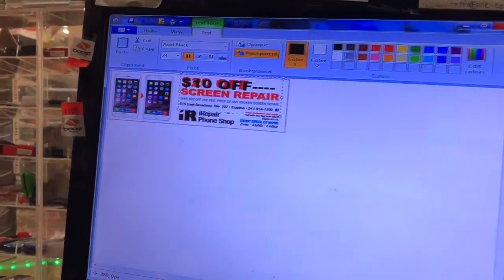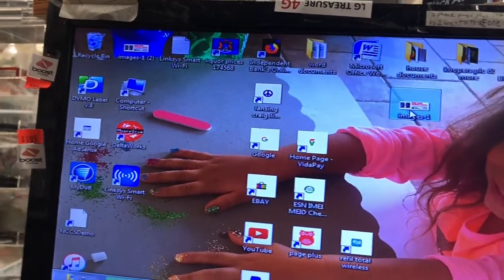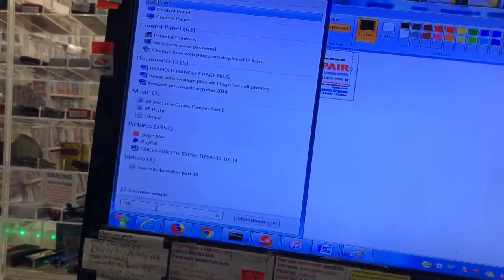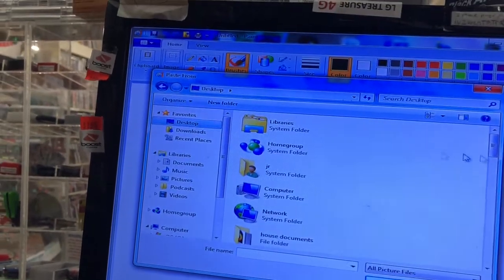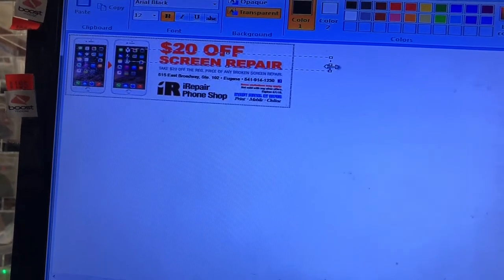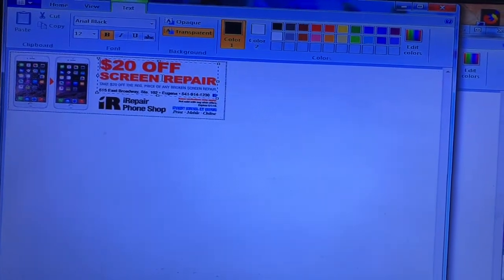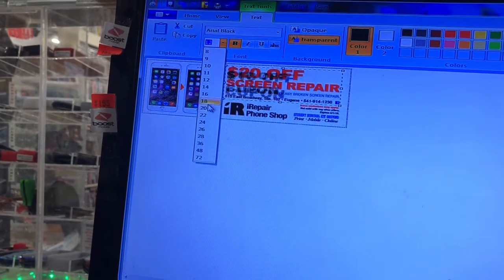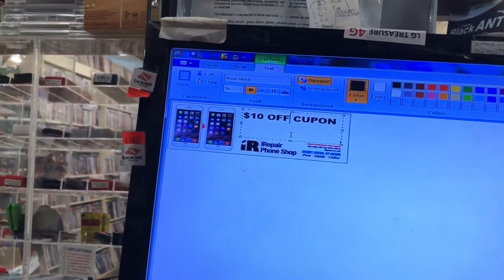How to write or draw on a picture desktop computer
How to wright or draw on a picture desktop computer Quick easy simple fast instructions step-by-step laptop program Microsoft word windows paint tutorial